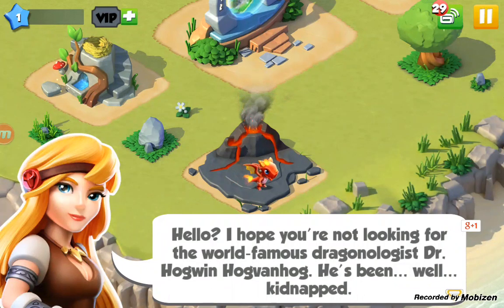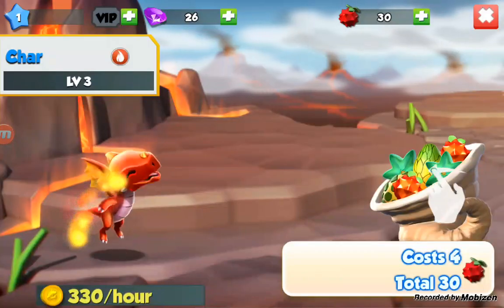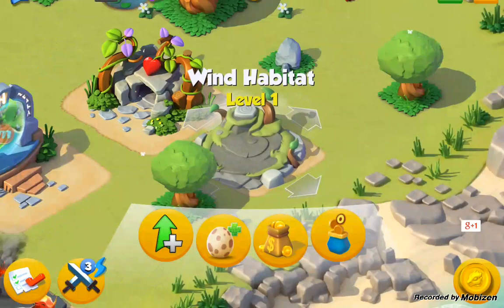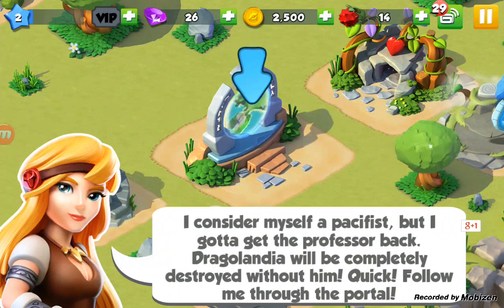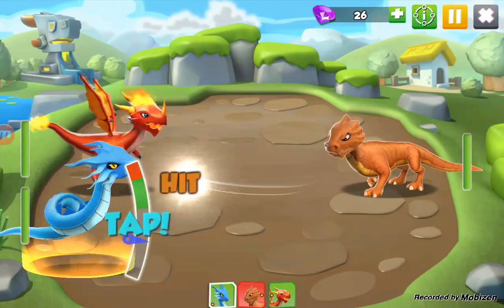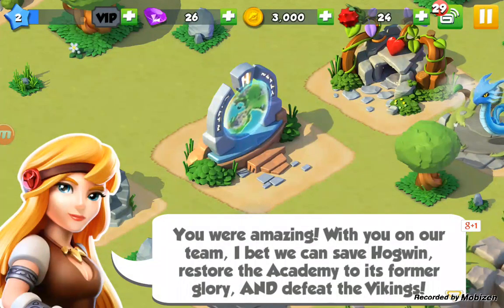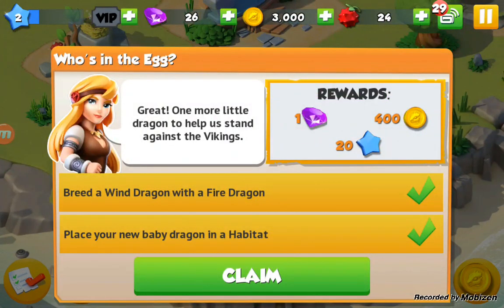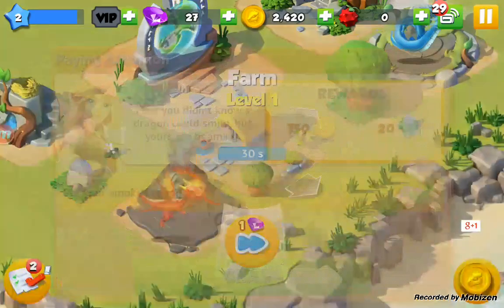Dragon Mania Legends~Part 1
Hi everyone, this is my new series on Dragon Mania Legends! Im new to this game still trying to get use to it, Im really enjoying this game so far, ill upload another video later today so if you wanna stick around feel free to, umm is that it uhh yah Enjoy the Video!!! =)